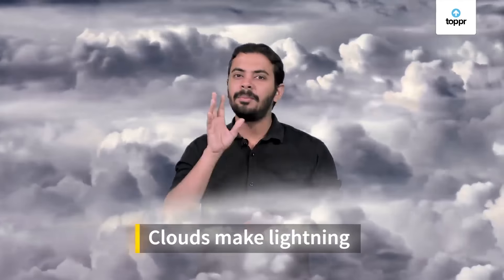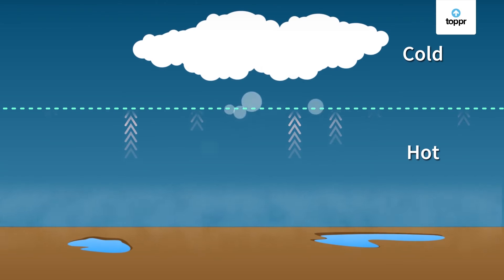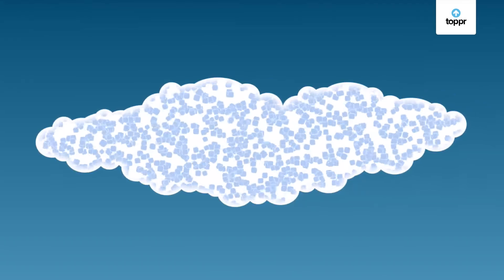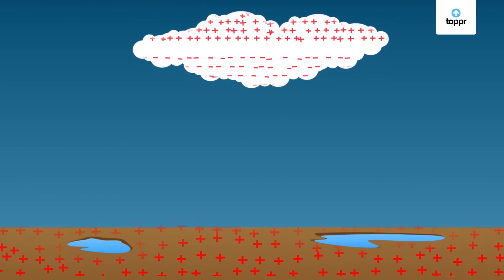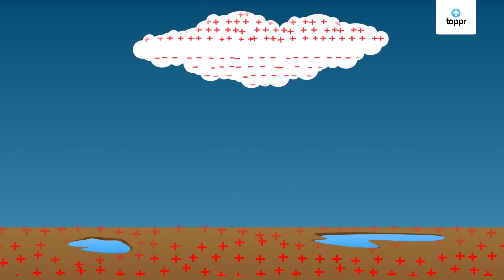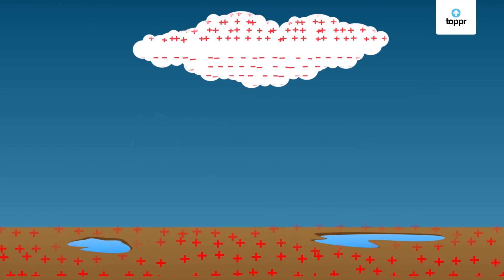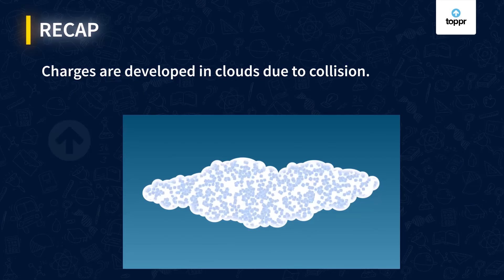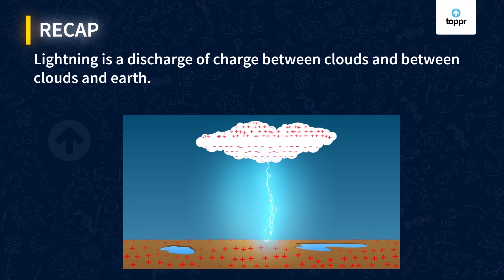How Lightning Occurs | CBSE 8 | Natural Phenomenon | English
Lightning is a natural phenomenon that can cause large-scale destruction of life and property. We can predict them to a certain extent but not perfectly. It can be explained by using the concept of production of electric charge by rubbing.

When a thunderstorm develops, the air currents move upward whereas the water droplets move downward. This movement also causes a separation of positive and negative charges on the clouds. The negative charges accumulate near the lower end of the cloud while the positive charges collect near the upper edge. Also, a positive charge accumulates on the ground as well.
As these charges accumulate, it reaches a stage where it is impossible for air (a poor conductor of electricity) to resist the attraction between the positive and negative charges. When these charges meet, they create streaks of light and loud sounds. The charge gets discharged. This discharge can occur between two clouds or between clouds and earth. This causes lightning.